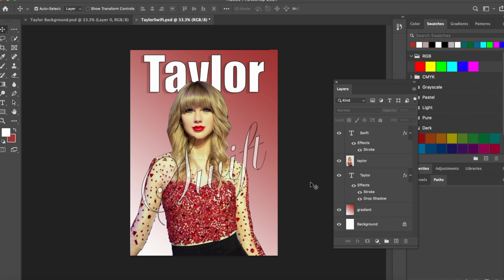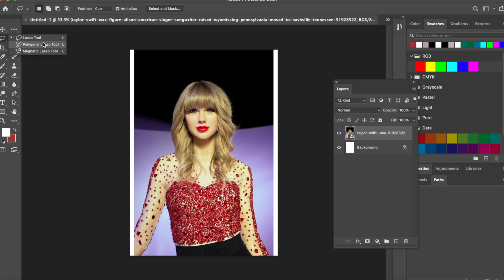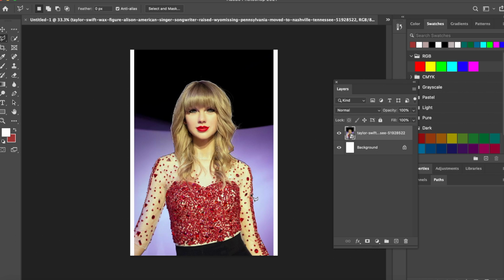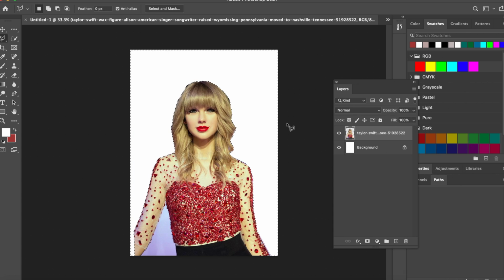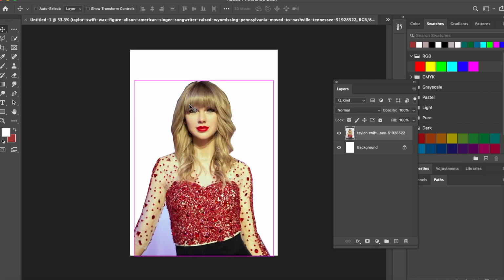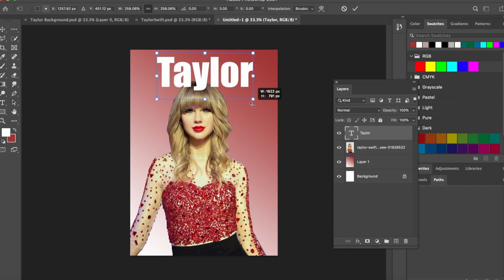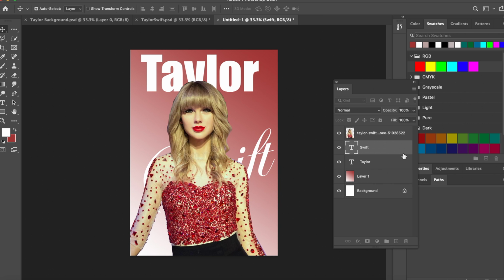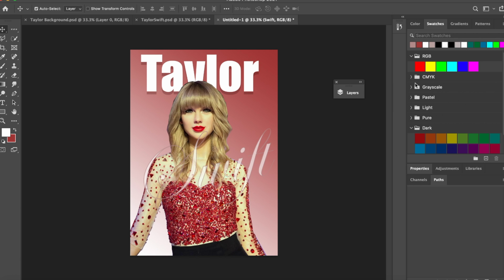How to design a poster in Adobe Photoshop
In this video I will show you how to design a poster in Photoshop CC 2020.
Play this tutorial for your students if you have a Photoshop project.